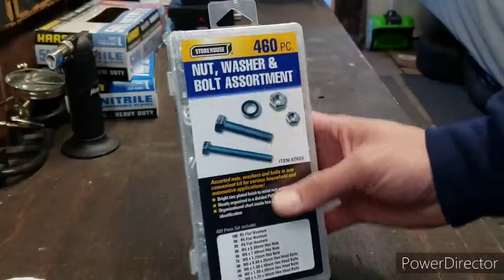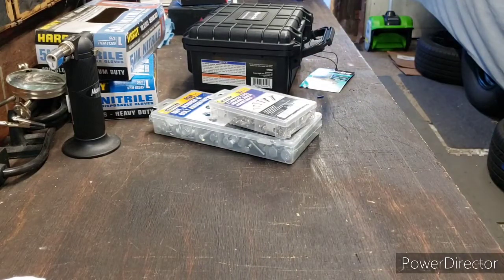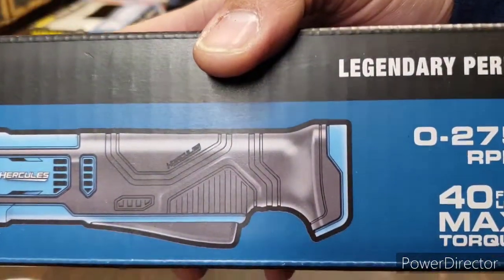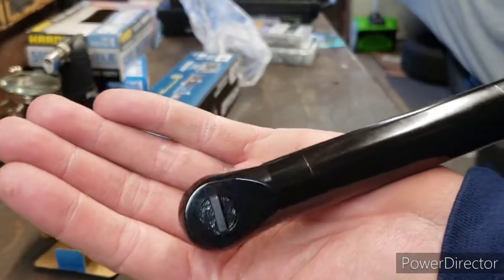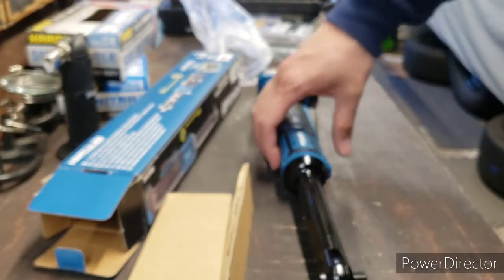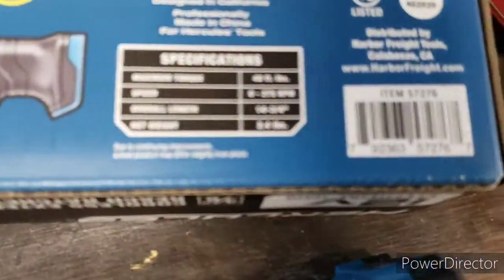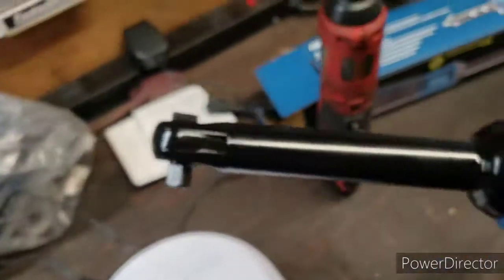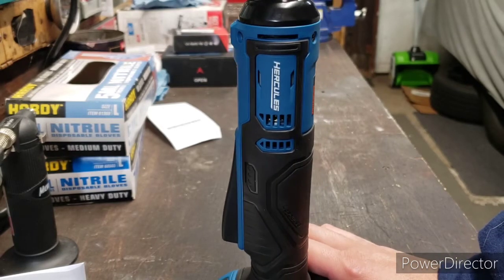Hercules extended reach electric ratchet